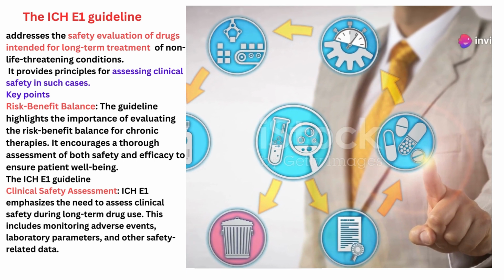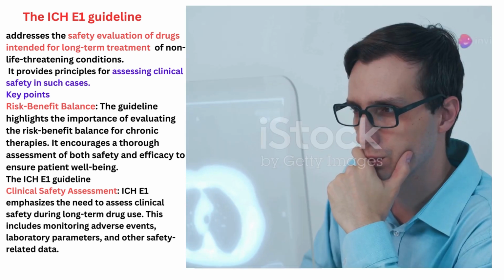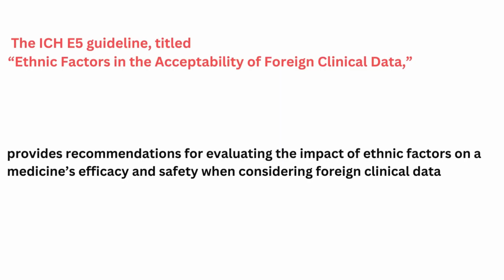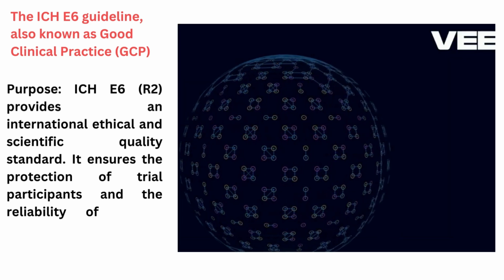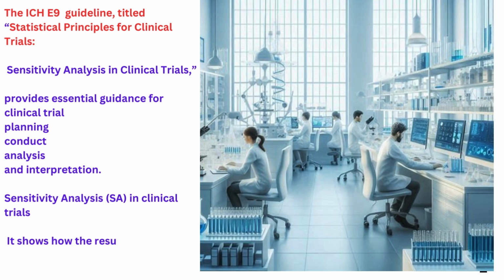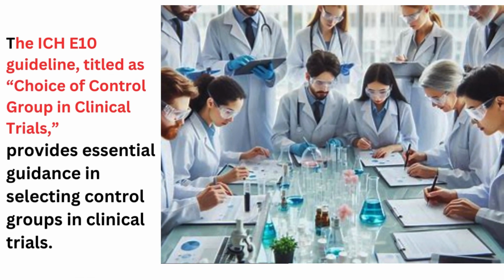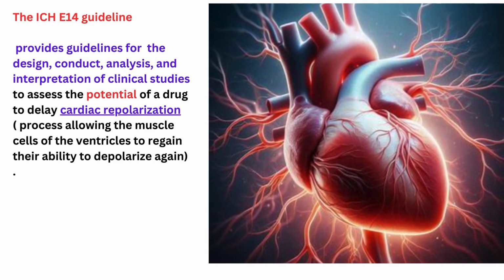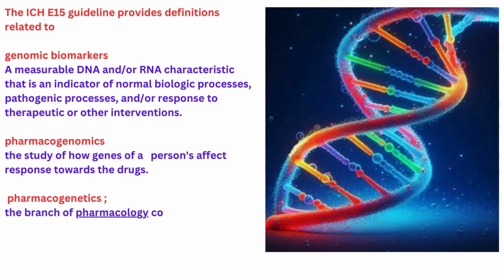ICH Efficacy guidelines B.pharm sixth semester Quality assurance unit 1#